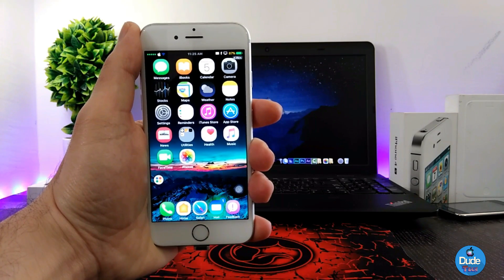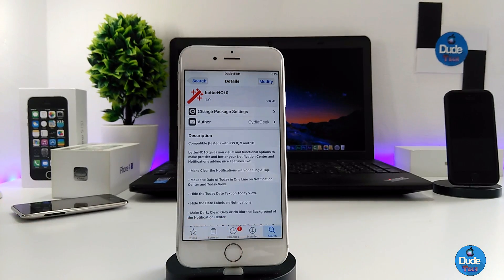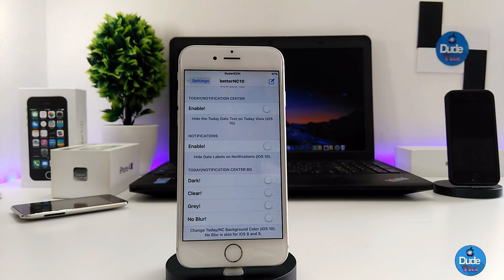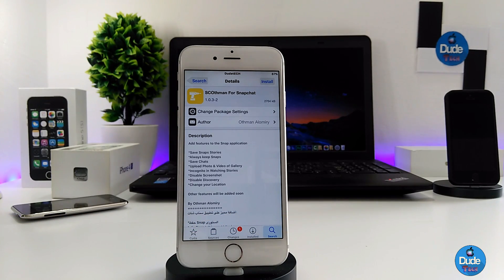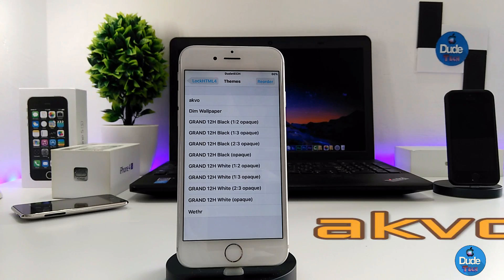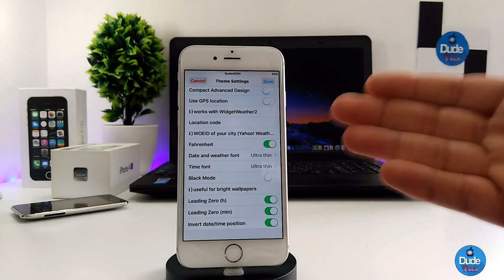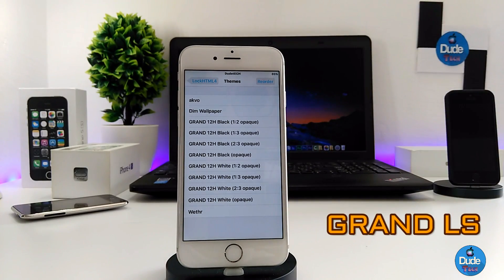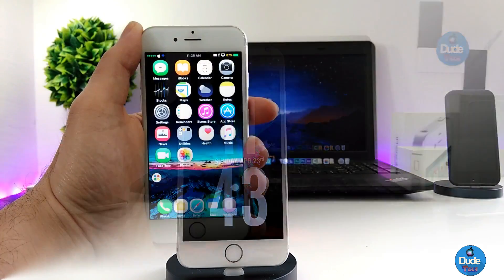New Cydia Tweaks IOS 10 - 10.1.1 - 10.2 Jailbreak / 2017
Today's  video Tweaks as below :

1. HUDVibrate
2. betterNC10
3. SCOthman for snapchat
4. akvo theme repo ( Resh1.in/repo/ )
5. GRAND LS

CokePokes         cokepokes.github.io
hbang                 cydia.hbang.ws
himynameisubik   himynameisubik.github.io/

rpdev                 repo.rpdev.info
rpetrich         rpetri.ch/repo